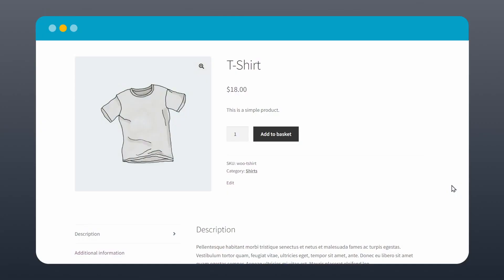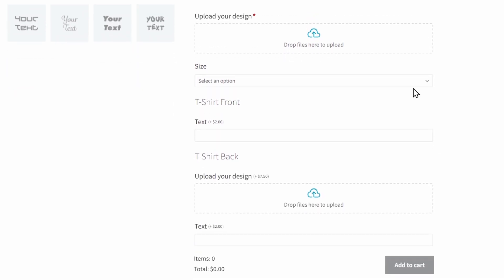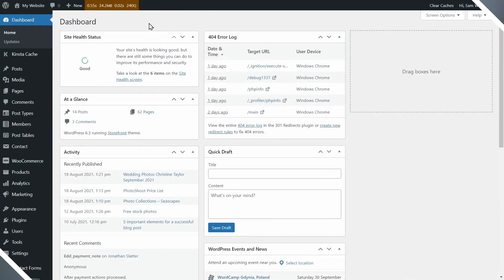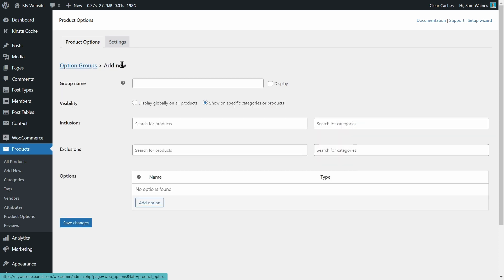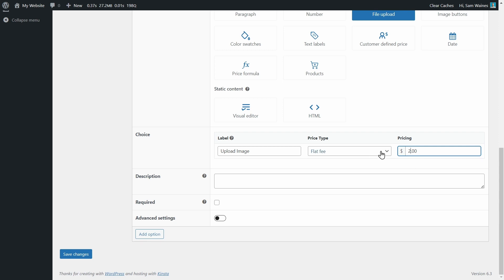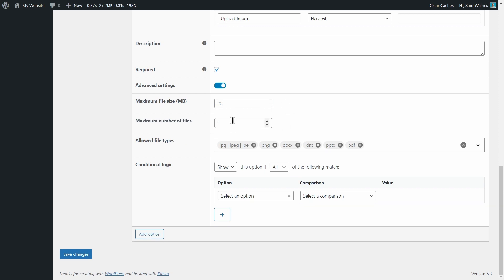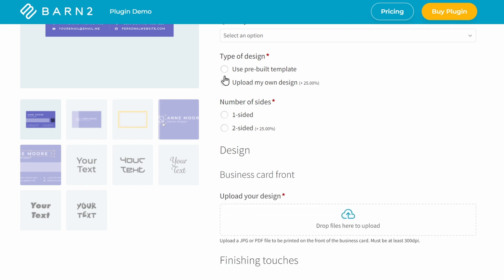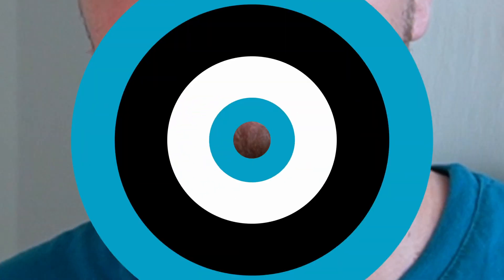Easily Add Custom Image Uploads to Product Pages in WooCommerce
Learn how to allow customers to upload their own images for custom products in WooCommerce.

This step-by-step tutorial will show you how to add image and other file uploads to the product page so customers can personalize their purchases.

Allowing image uploads to your WooCommerce store's front end offers your store visitors extra customization options. This will come in very handy for gift stores, print shops, bespoke fashion brands, or any other store that sells custom-made products.

Out of the box, WooCommerce doesn't allow customers to upload images on the product page. The best way around this is to use WooCommerce Product Options. It's a powerful WooCommerce plugin that lets you add image upload fields to your product pages.

Beyond this, you can also use WooCommerce Product Options to add any type of file upload and extra product options to the product page.

Video Chapters: